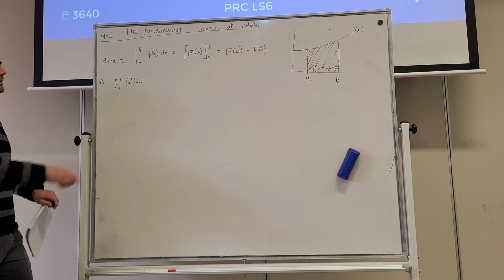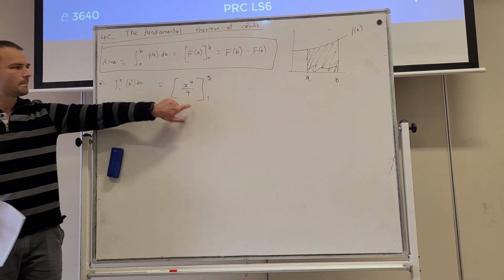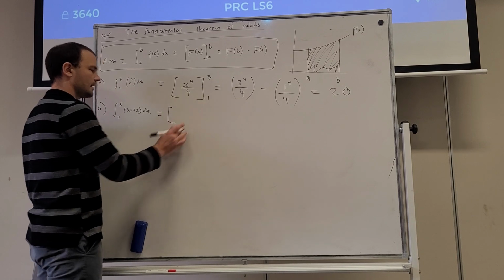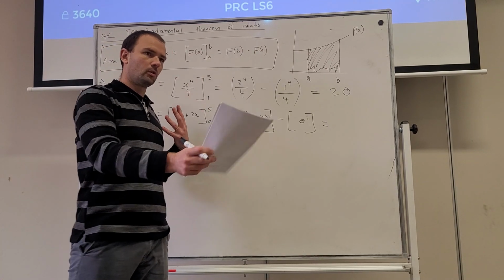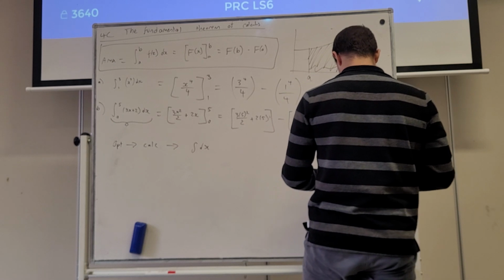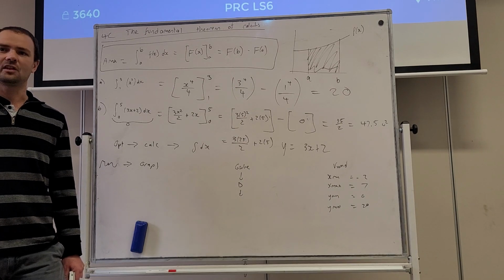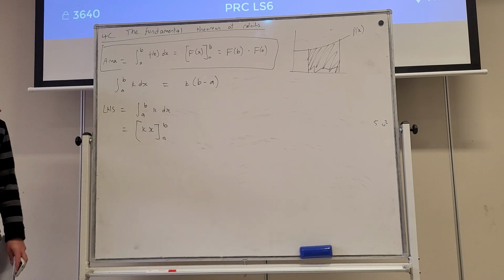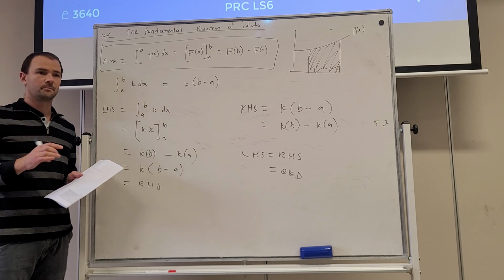4C The Fundamental Theorem of Calculus